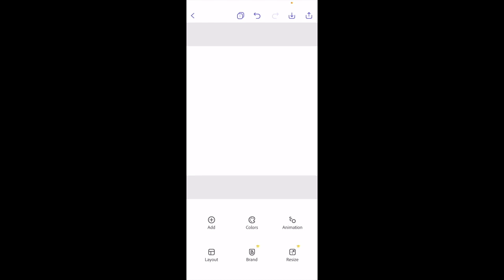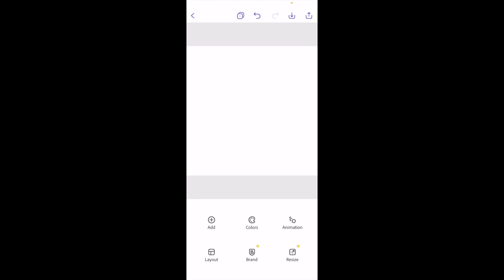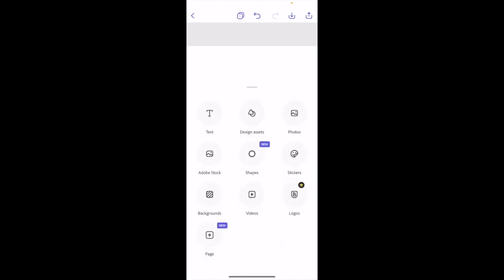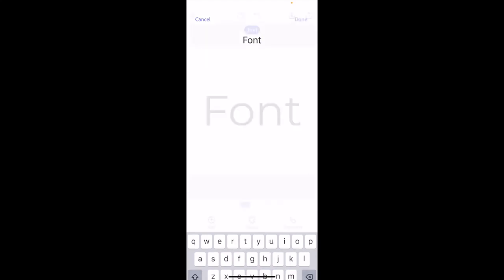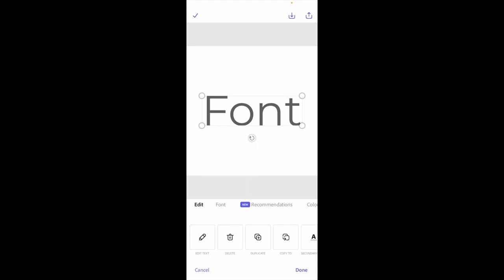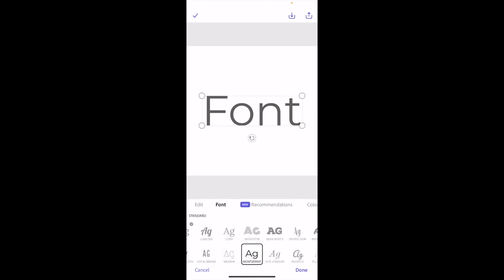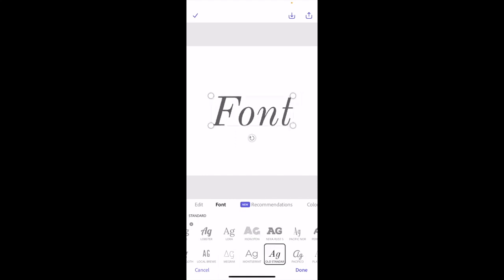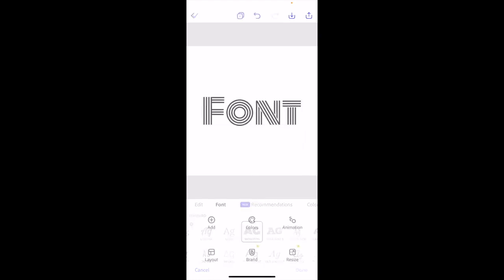How To Change Font In Adobe Express App | Adobe Express Tutorial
Here are the steps to change the font in Adobe Express app:

Open Adobe Express app: Open the Adobe Express app on your mobile device and select the design that contains the text that you want to change the font of.

Tap on the text: Tap on the text to select it. Choose a new font: Tap the "Font" icon located at the bottom of the screen, and then select the font that you want to use from the font menu.

You can browse through the app's library of free fonts or use a font that you've previously downloaded to your device.

Apply the font change: Once you've selected the new font, the text will automatically update with the new font.

Save your design: If you're happy with the new font, tap the "Save" button located at the top right corner of the screen to save the design to your device.

That's it! You have successfully changed the font in Adobe Express app. The app also offers other text formatting options such as font size, alignment, spacing, and color, allowing you to further customize your text.